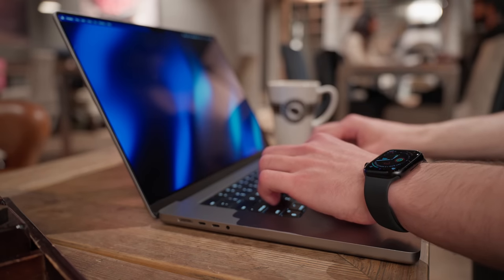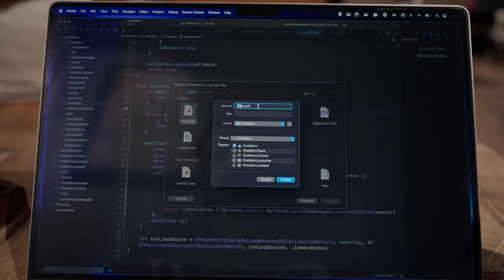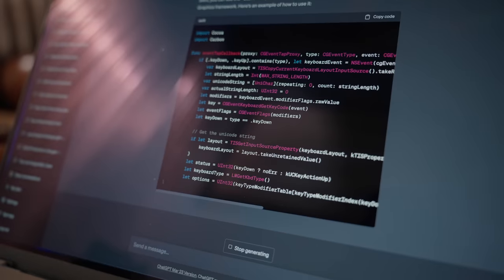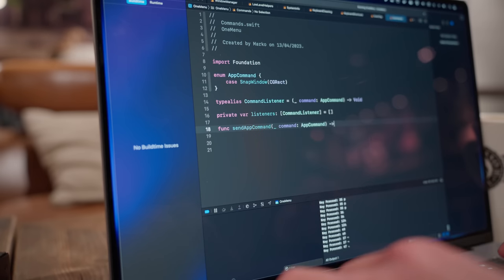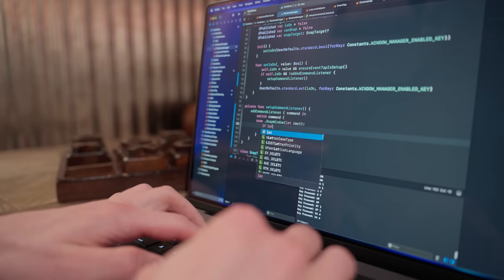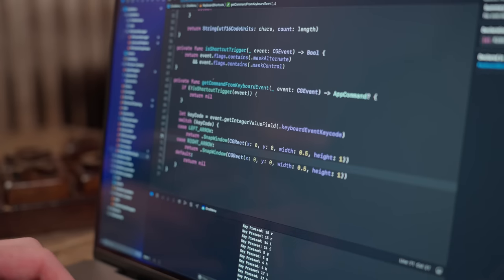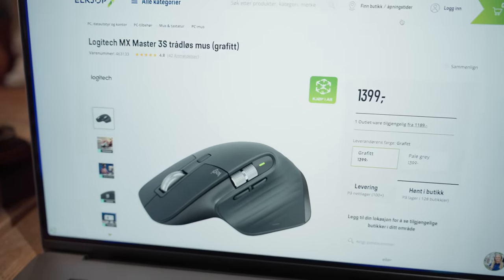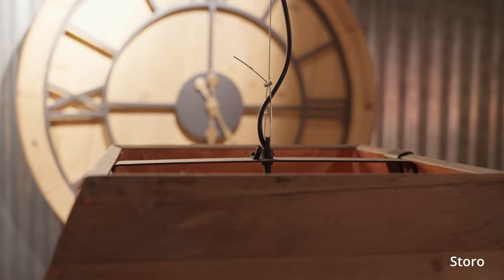Super Chill Coding Vlog ☺️ - Day in The Life of a Software Engineer (ep. 31)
=== Links ===